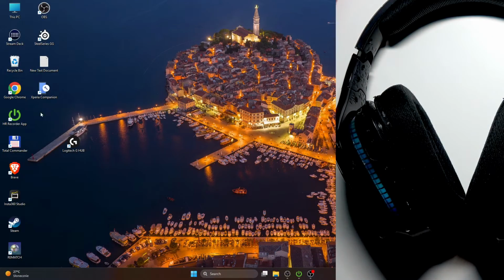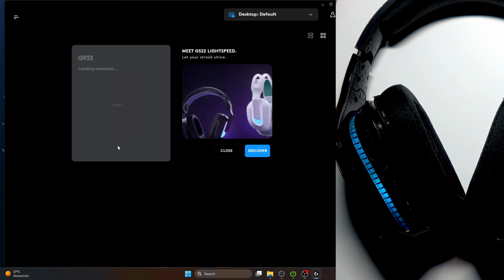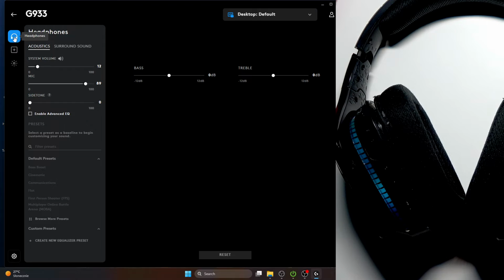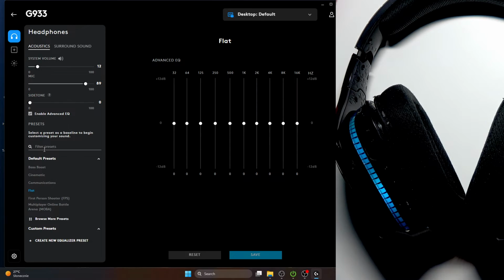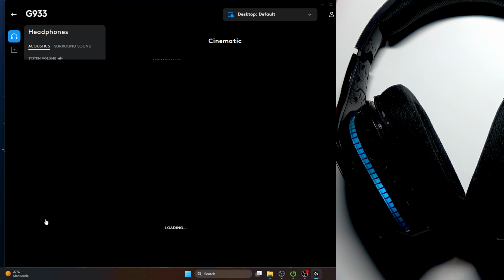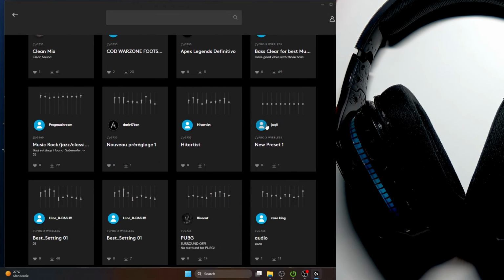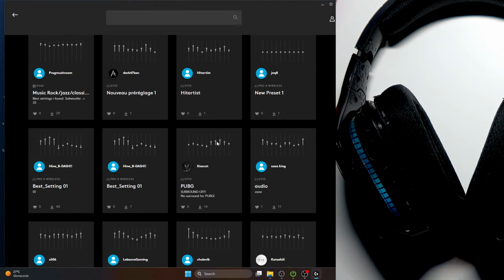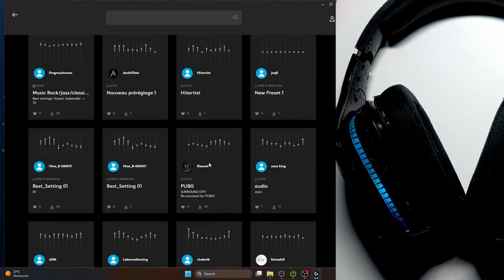Logitech G933 – How to Change Equalizer Preset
If you want to customize your audio experience on the Logitech G933 headset, this video will show you how to change the Equalizer Preset using the Logitech G Hub application. Learn how to access the advanced equalizer settings, select from built-in presets like Cinematic, and even browse and install custom presets created by other users. Whether you want better sound for gaming, movies, or music, adjusting the equalizer on your Logitech G933 can make a big difference. Follow these easy steps to get the best sound quality from your headphones.

How to change Equalizer Preset on Logitech G933 headphones?
How to use Logitech G Hub to adjust sound settings on Logitech G933?
Where to find and install custom Equalizer Presets for Logitech G933?

0:00 Introduction
0:10 Open Logitech G Hub and select Logitech G933
0:20 Enable Advanced Equalizer
0:30 Choose and apply a built-in Equalizer Preset
0:45 Browse and install user-created Presets
1:10 Final tips and outro